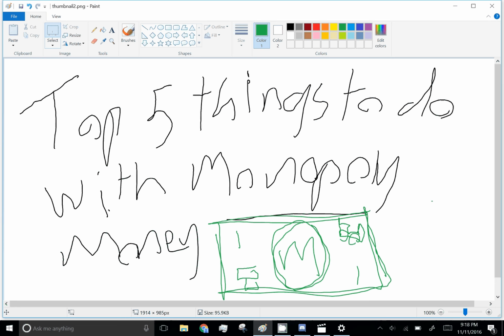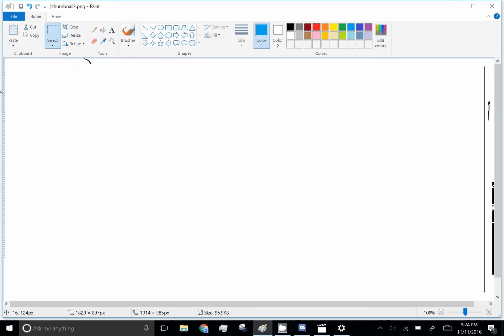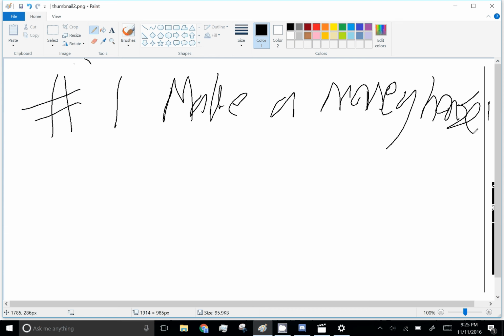Top 5 things to do with Monopoly money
Hey guys Can'tStopThisTop5 back at it again with that content consistency, every day all day, always uploading, haha.